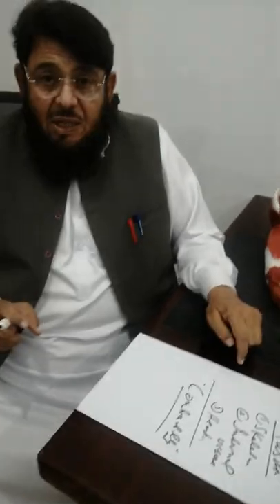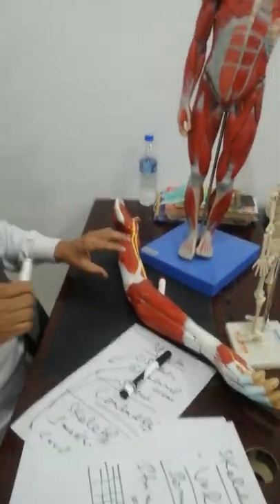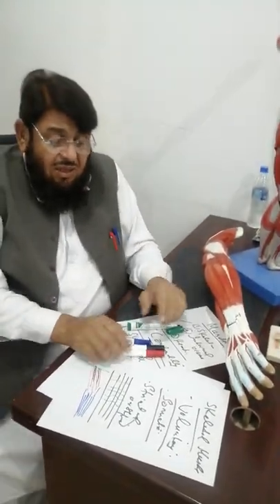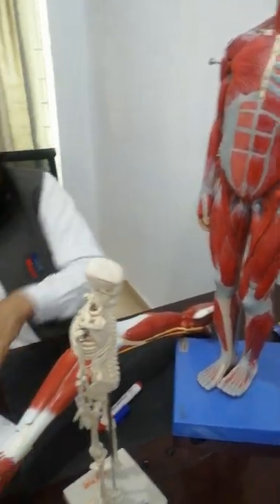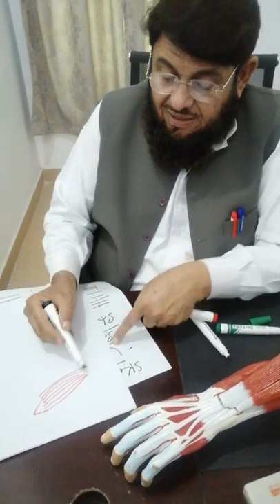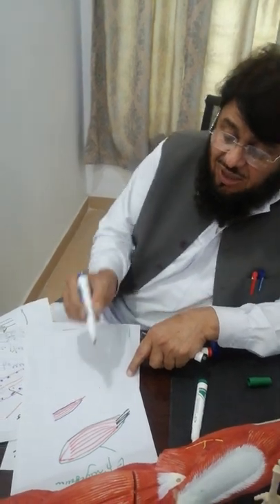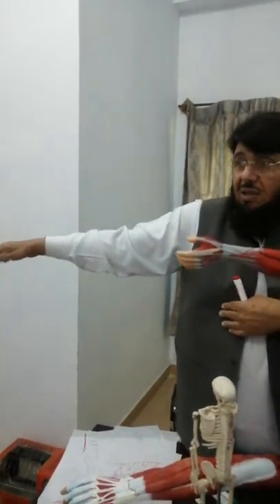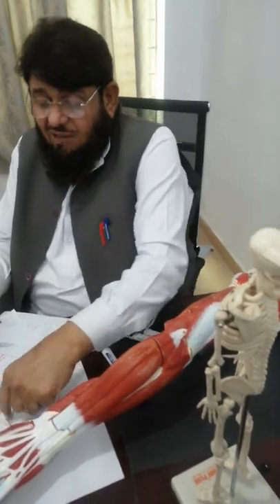Dr Mohibullah lecture G.A Muscle part 1